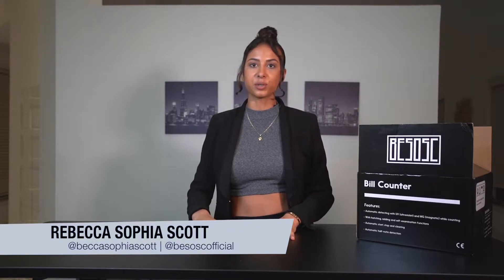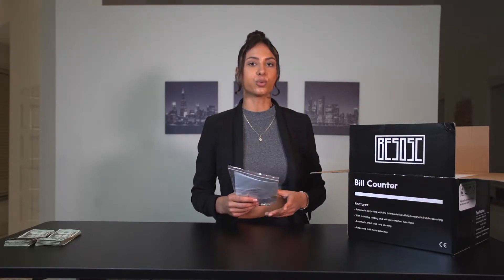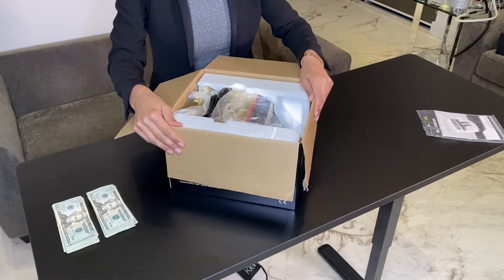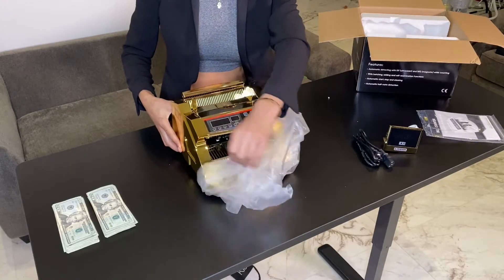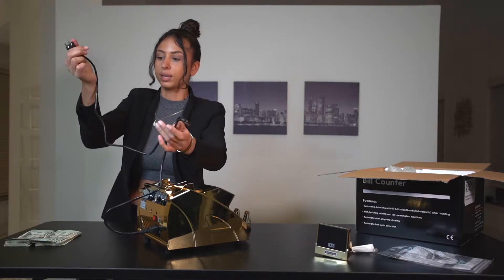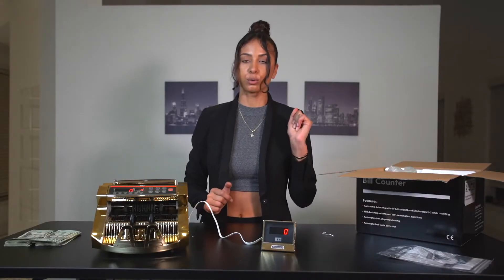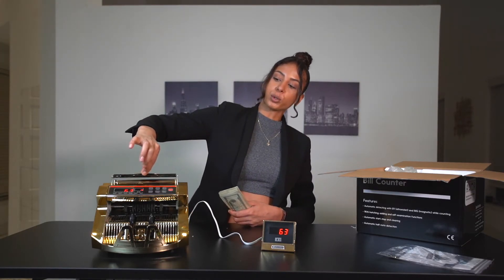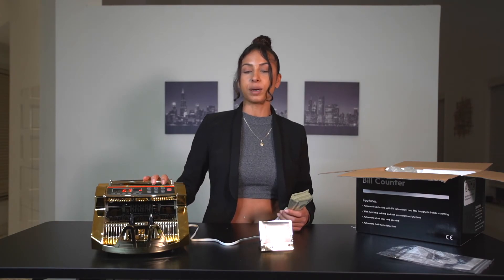BESOSC GOLD MONEY COUNTER UNBOXING & SET UP BY REBECCA SOPHIA SCOTT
Our luxurious Money Counters are available to purchase on:

AMAZON STORE: